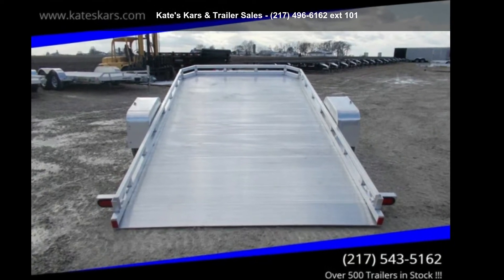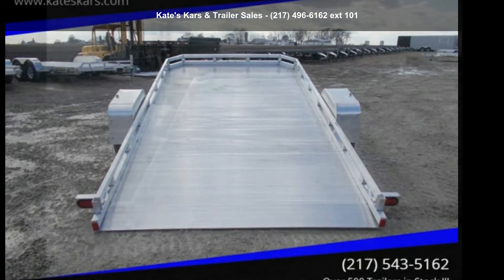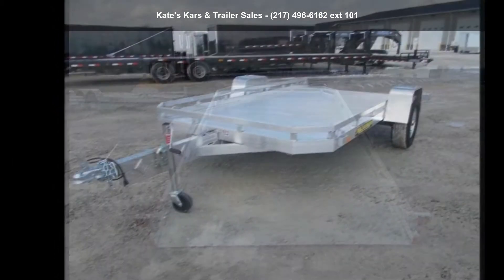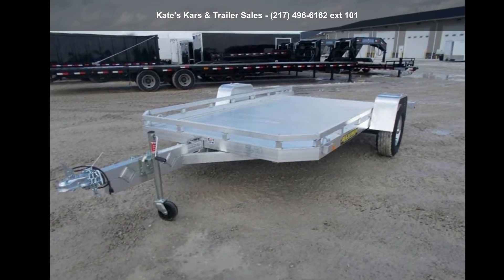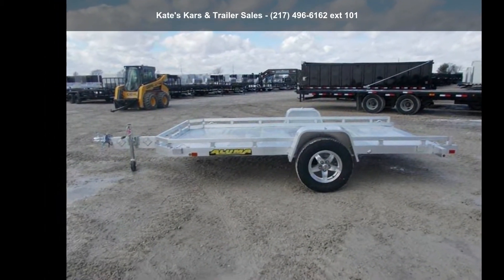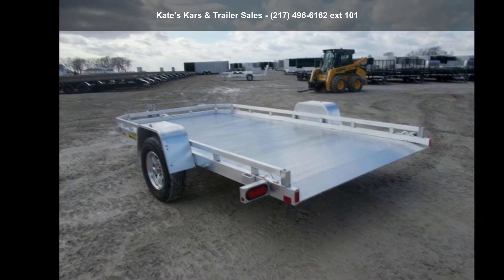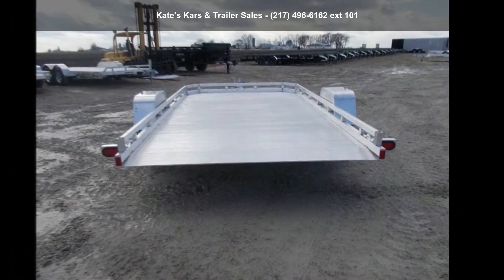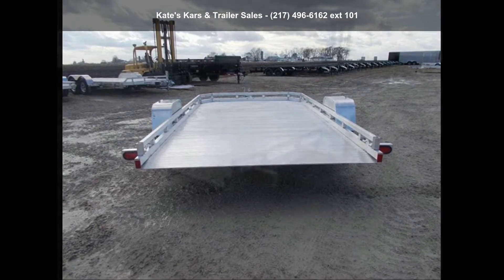2021 Aluma 7712HTilt 77X12' Single Axle Aluminum Tilt Tr...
New Aluma 12 and apos; Tilt Trailer for sale Model: 7712H Tilt Weight: 650# Bed Size: 77.5 x 145 Tires: 14 3500# Rubber torsion axle (rated at 2990#) - No brakes - Easy lube hubs ST205/75R14 LRC radial tires Aluminum wheels, Aluminum fenders Extruded aluminum floor Front and side retaining rails A-Framed aluminum tongue with 2 coupler (4) Stake pockets (2 per side) Swivel tongue jack, LED Lighting package, safety chains Hydraulic dampener Hydraulic lift for gas shock Overall width = 101.5 Overall length = 194.5 15 Tilt 5 Year Factory Warranty ** Please call or email us to verify that this trailer is still for sale** *NO DOC FEES !!! NO INBOUND FREIGHT FEES !!!